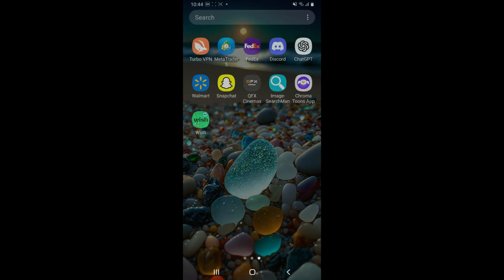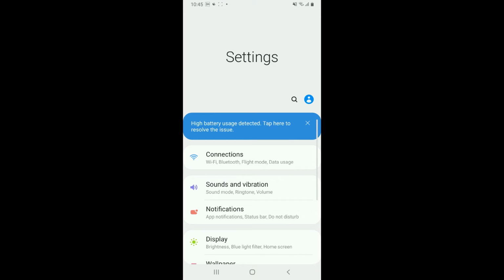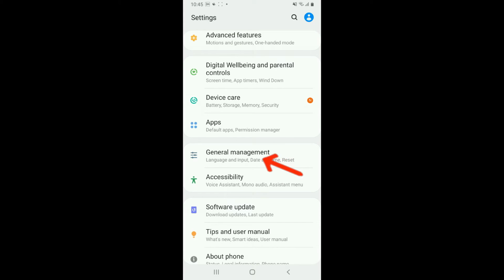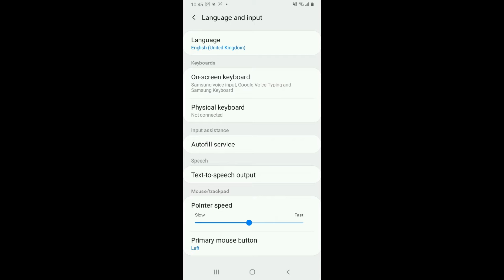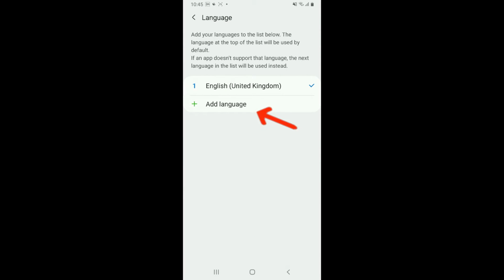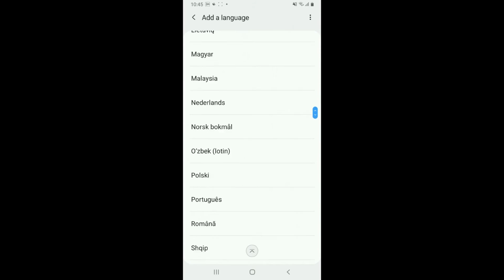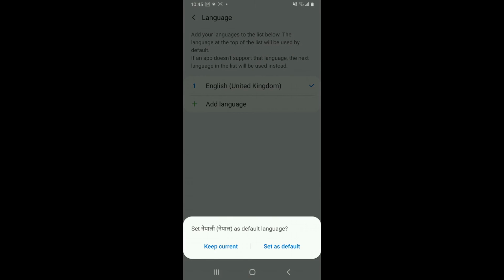How to Change Language on Wish 2024?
Want to browse Wish in your preferred language? In this tutorial, we'll show you how to change the language settings on the Wish app or website.
Whether you're more comfortable shopping in English, Spanish, French, or another language, customizing the language settings can enhance your shopping experience on Wish.
Follow along as we demonstrate how to access the language settings menu and select your desired language effortlessly.
Watch now to learn how to change the language on Wish and explore a world of products in your preferred language!